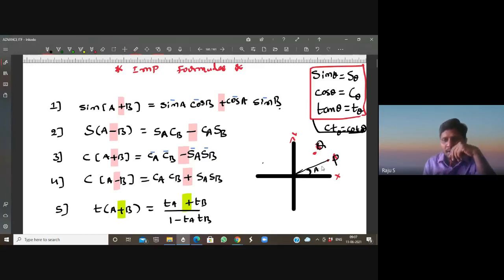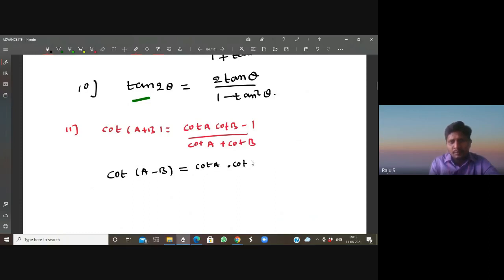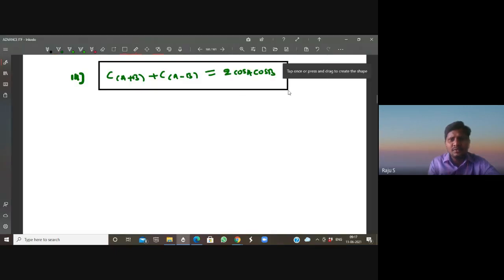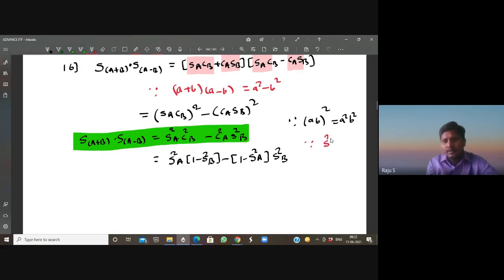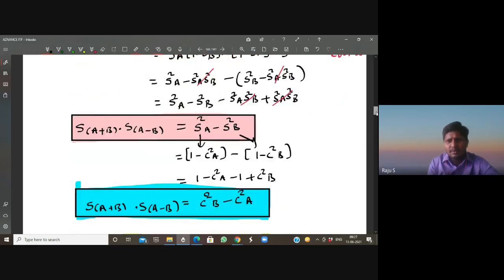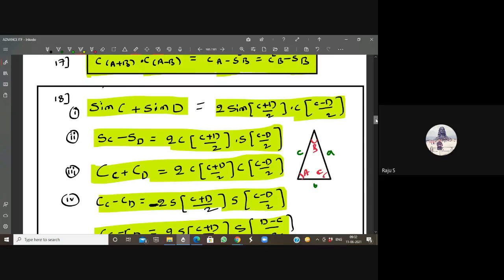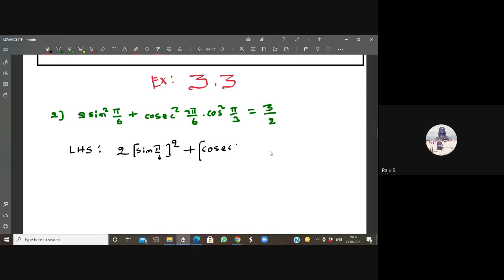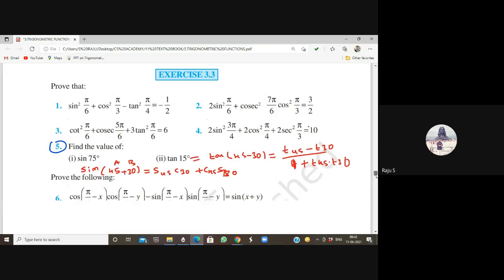06 TRIGONOMETRY 1